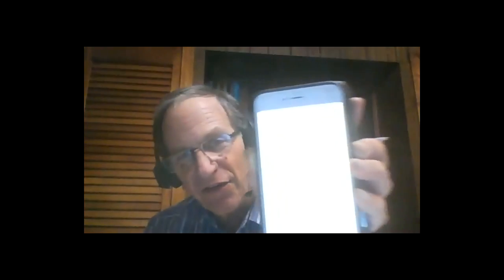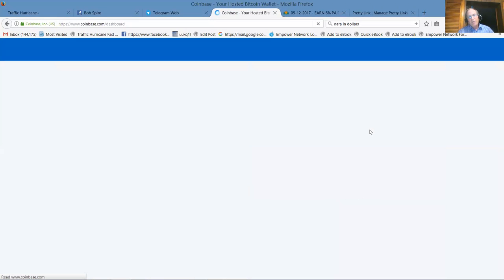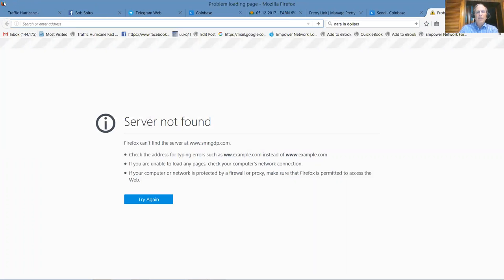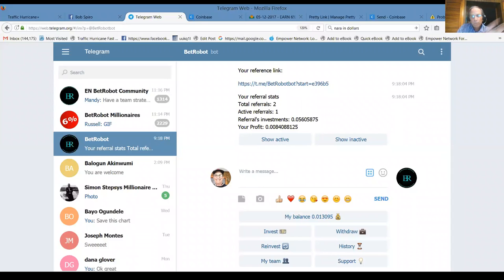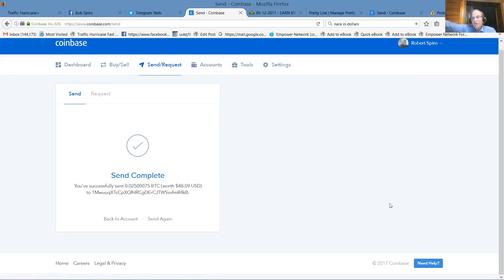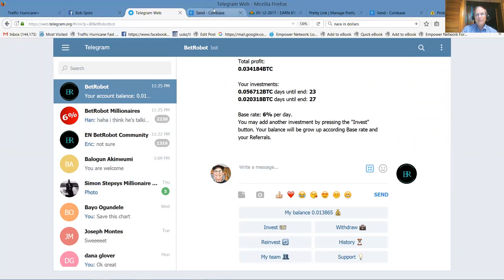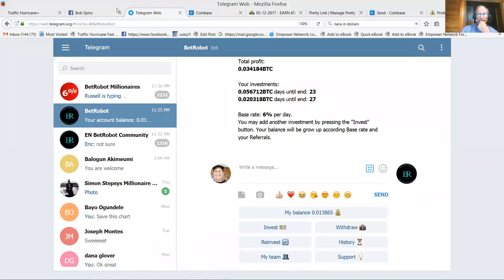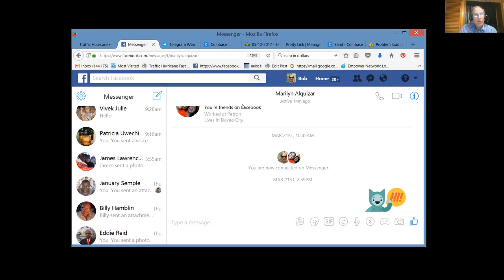Bet Robot Review and How To Get Started